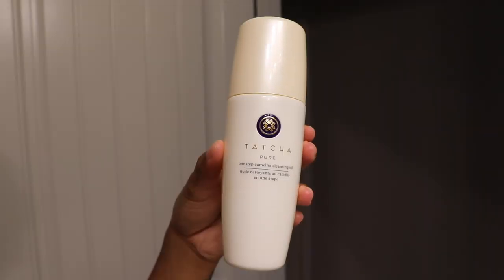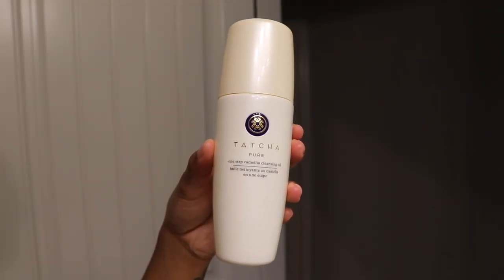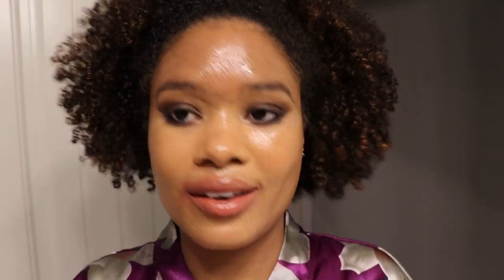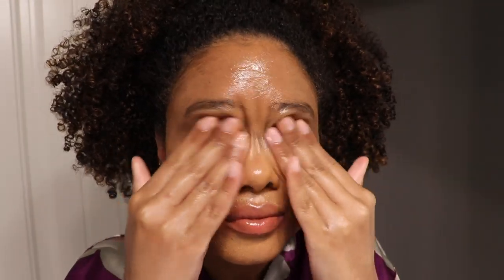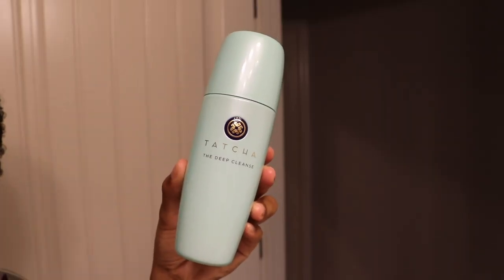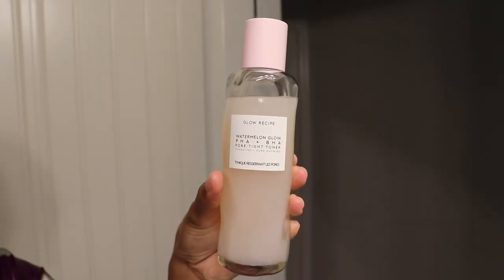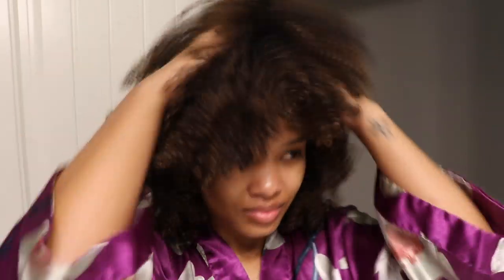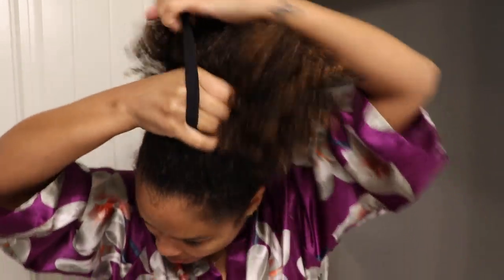get un-ready with me! nighttime hair & skin routine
I've been getting TONS of questions on my nighttime hair & skin routine... SOOO here it is, in all it's glory! (: i'm sharing my skin care favorite to remove makeup for sensitive skin, best nighttime skin care products for combo/dry skin and my super simple nighttime hair routine!

tatcha cleansing oil
koh gen do cleansing spa water
tatcha the deep cleanse
milk makeup vegan milk cleanser
glow recipe watermelon glow toner
glow recipe avocado melt retinol eye sleeping mask
tatcha violet-c brightening serum
charlotte tilbury magic cream
milk makeup vegan milk moisturizer